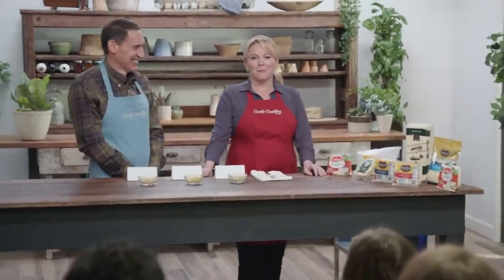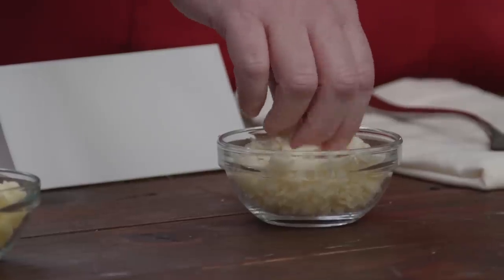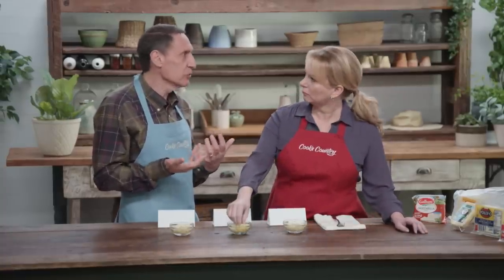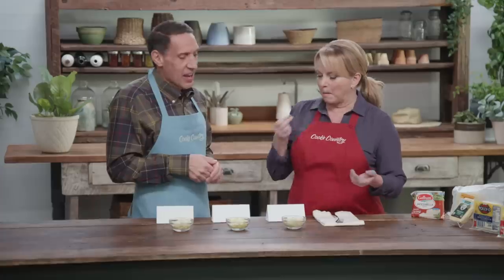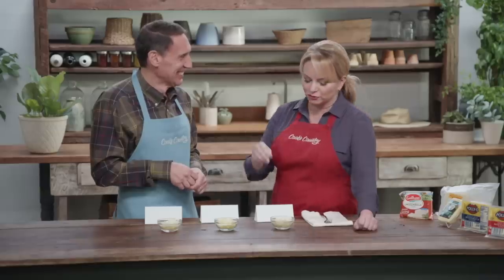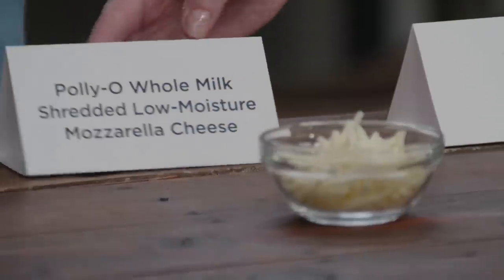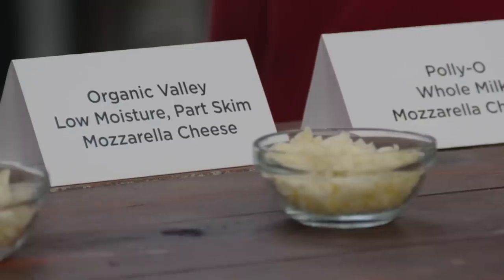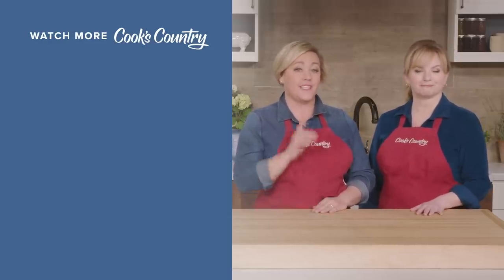Our Supermarket Mozzarella Cheese Taste Test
Tasting expert Jack Bishop challenges host Bridget Lancaster to a tasting of block mozzarella.